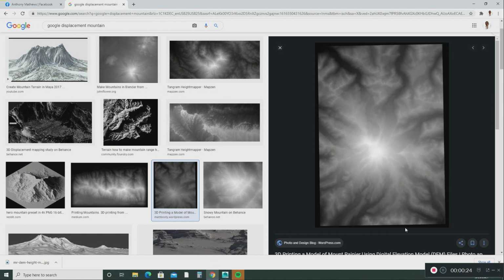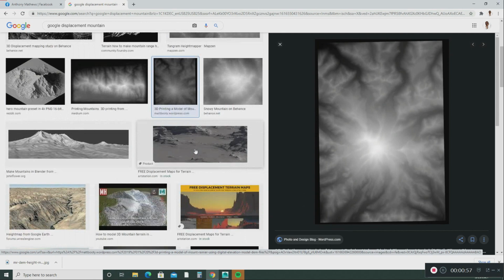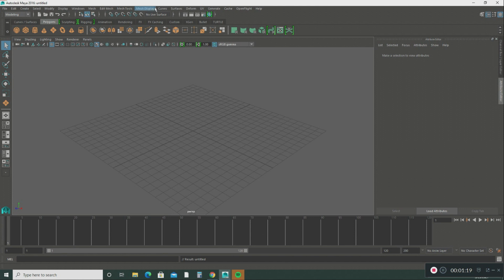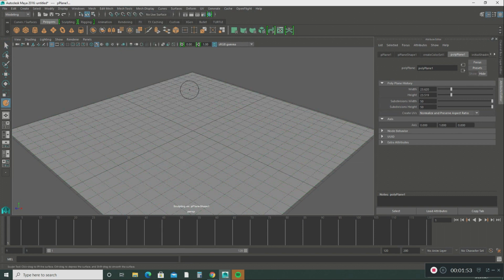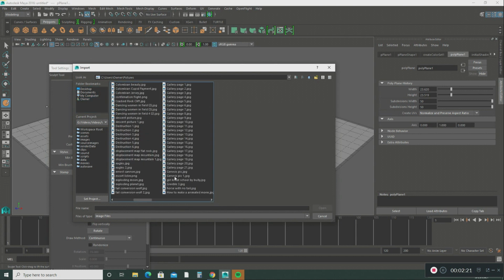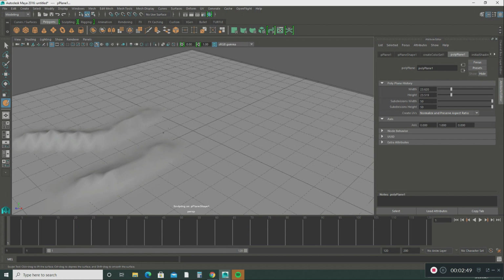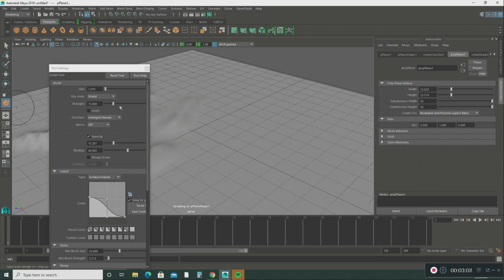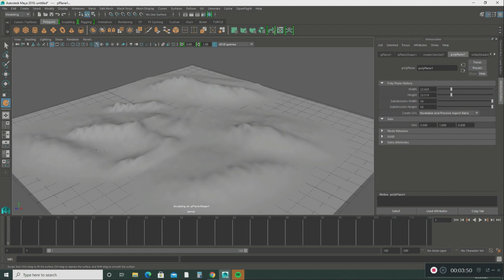Maya 2016 create an Easy Terrain with Displacement Maps and the Sculp tool. Model Tutorial 2021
Maya 2016 you will learn how to create an easy terrain using Maya Displacement Maps and Sculp tool.

Please!!! excuse my Raspy voice,  An unexpected illness left my vocal cord paralyzed . Its very difficult for me to talk and hear out of my left ear!  I will not allow this disability stop me from creating content.

In this Channel you will learn how to create  high quality CGI animation. I want to  network with  innovative and experienced animation talents from the United States and other countries, but your support is very important. I am eager to see this channel  succeed and you can be part of that excitement.